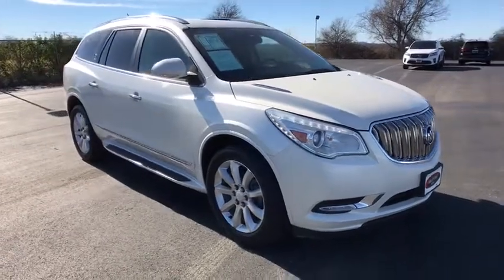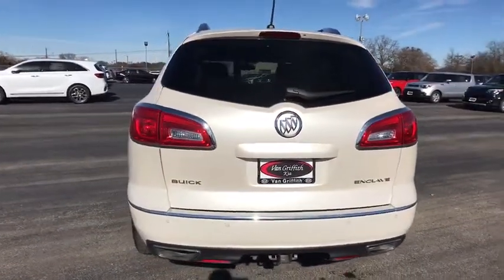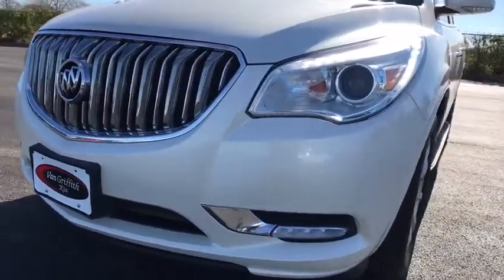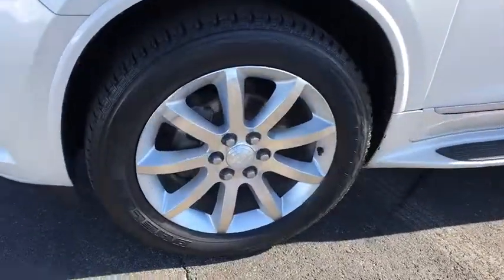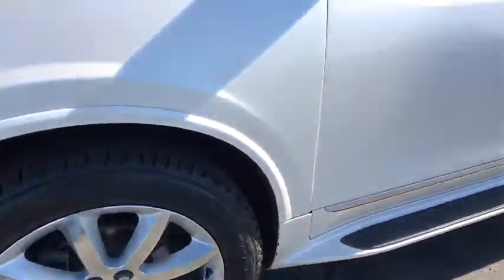2013 Buick Enclave Granbury, Cleburne, Weatherford, Stephenville, Ft Worth, TX V2880B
White Diamond Pearl Used 2013 Buick Enclave available in Granbury, Texas at Van Griffith Kia. Servicing the Cleburne, Weatherford, Stephenville, Ft. Worth TX area.

Van Griffith Kia
4301 Hwy 377

This vehicle has passed a rigorous Multi-Point Inspection , oil & filter changed, all fluids topped off. It has been fully detailed. We offer financing for Good, Fair and Bad Credit! Extended Warranties available. Free CARFAX report. .